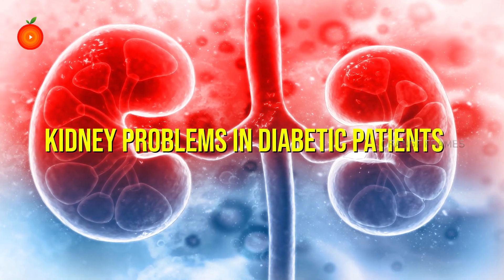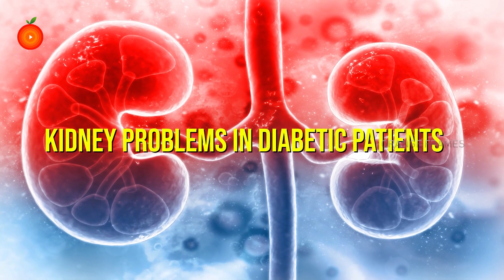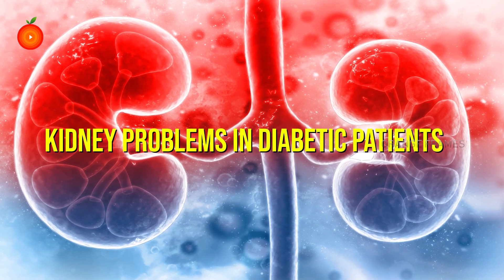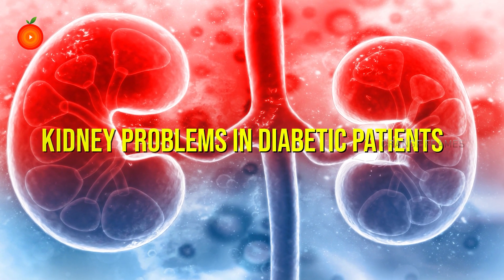What Happens if People With Diabetes Get Kidney Problems | Dr. Vrinda Agrawal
Watch► What Happens if People With Diabetes Get Kidney Problems | Dr. Vrinda Agrawal

How long does diabetes take to damage kidneys?
What are the symptoms of kidney failure due to diabetes?
What happens to your kidneys when you have diabetes?
Can diabetes cause kidney problems?

With diabetes, the small blood vessels in the body are injured. When the blood vessels in the kidneys are injured, your kidneys cannot clean your blood properly. Your body will retain more water and salt than it should, which can result in weight gain and ankle swelling. You may have protein in your urine.

how does diabetes cause kidney disease
how long does it take for diabetes to cause kidney damage?
how to reverse kidney damage from diabetes
diabetic drugs that cause kidney failure
diabetes and kidney disease
diabetes and kidney disease diet
can kidney disease cause diabetes
diabetes and kidneys

Diabetic Kidney Disease |
How does diabetes cause kidney disease? ... High blood glucose, also called blood sugar, can damage the blood vessels in your kidneys. When the blood vessels are ...
‎What is diabetic kidney disease? · ‎How can I tell if I have diabetic kidney disease?

Preventing Diabetic Kidney Disease: 10 Answers to Questions  Diabetic kidney disease is a decrease in kidney function that occurs in some people who have diabetes. It means that your kidneys are not ...

Diabetes and kidney failure -
Where to get help — Around 20 to 30 per cent of people with diabetes develop kidney disease (diabetic nephropathy), although not all of these will progress

‎Symptoms of kidney failure · ‎Kidneys explained · ‎Diagnosis methods

Diabetic nephropathy - Symptoms and causes - Mayo Clinic Diabetic nephropathy is a common kidney disease in people with diabetes your doctor if you have any signs or symptoms of kidney disease.

Diabetic Nephropathy | Diabetic Kidney Disease | MedlinePlus If you have diabetes, your blood glucose, or blood sugar, levels are too high. Over time, this can damage your kidneys. Your kidneys clean

28-Dec-2019 — Diabetic nephropathy -- kidney disease that results from diabetes -- is the number one cause of kidney failure. Almost a third of people ...

Diabetic Kidney Disease | Symptoms, Diagnosis ... - Patient.info
What is diabetic kidney disease? ... Diabetic kidney disease (diabetic nephropathy) is a complication that occurs in some people with diabetes. In this condition

Kidney Disease (Nephropathy) | ADA
Who gets kidney disease? ... Not everyone with diabetes develops kidney disease. Factors that can influence kidney disease development include genetics, blood

Diabetes and kidney disease - American Kidney Fund Diabetic kidney disease, also called diabetic nephropathy, happens when high blood sugar damages your kidneys. Your kidneys ..